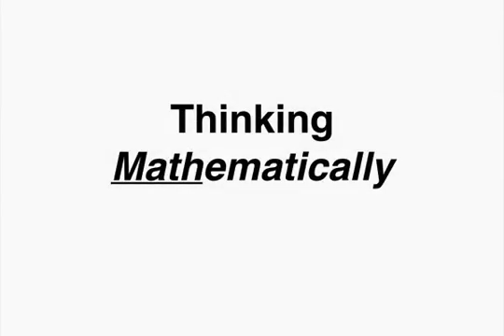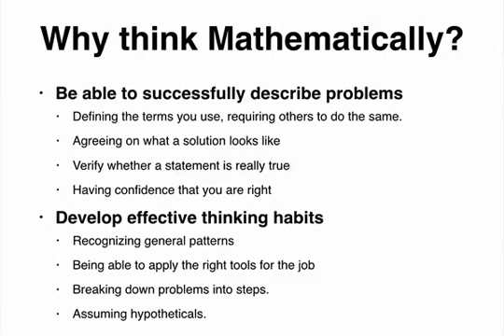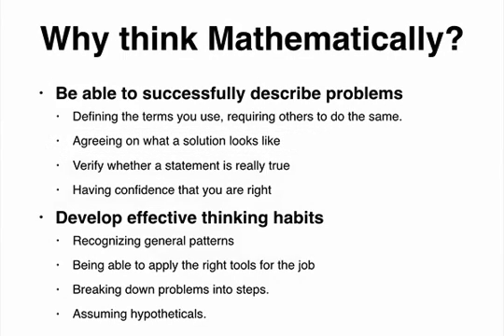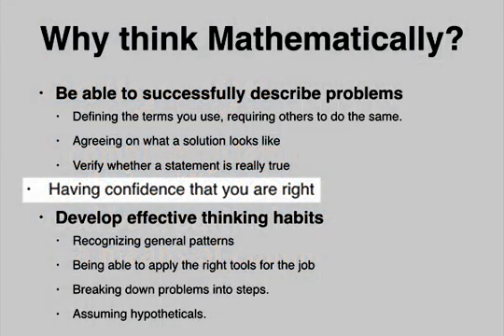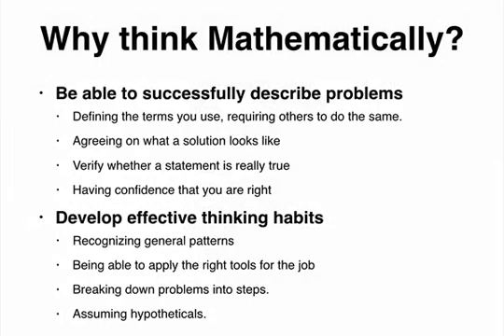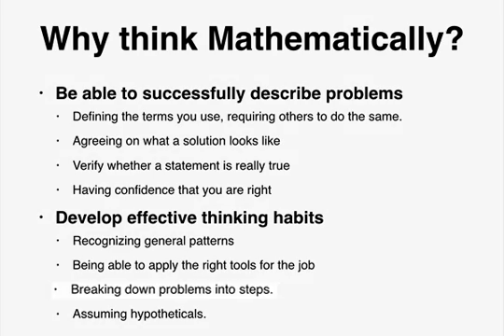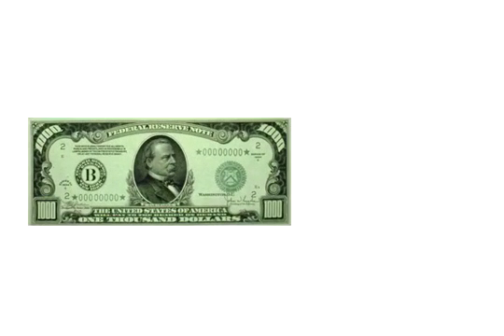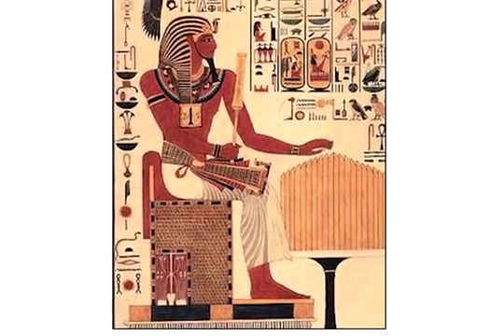Why Think Mathematically?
This is a series of videos that helps you think like a mathematician.

In this first video of the series, I discuss why mathematical thinking is useful in life.